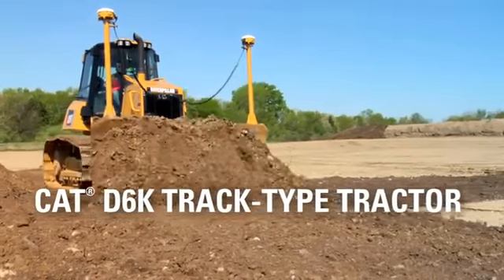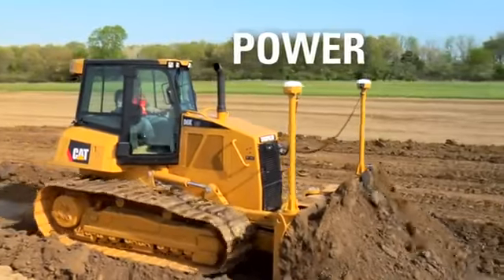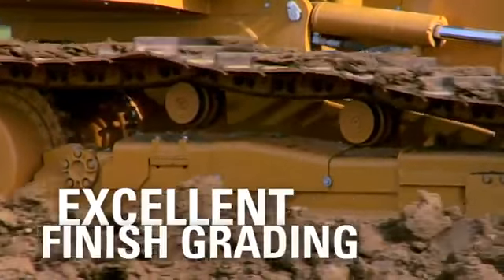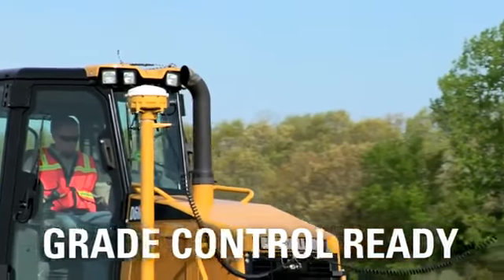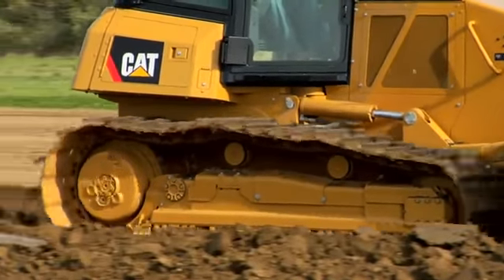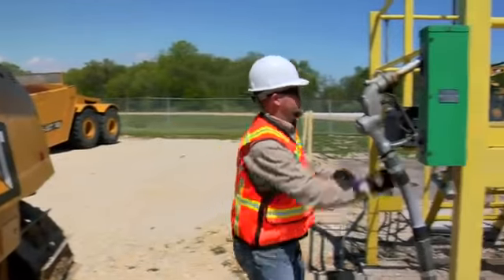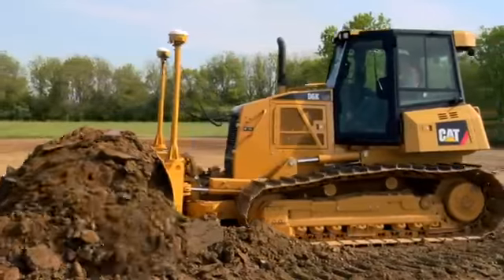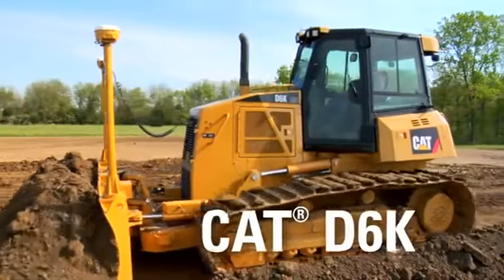Cat D6K Track-Type Tractor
Learn about new features on the Cat D6K Track-Type Tractor - power, efficiency and value for everything from moving dirt to fine grading.